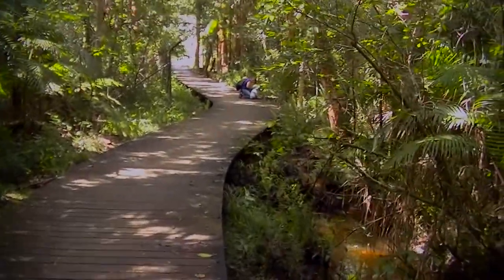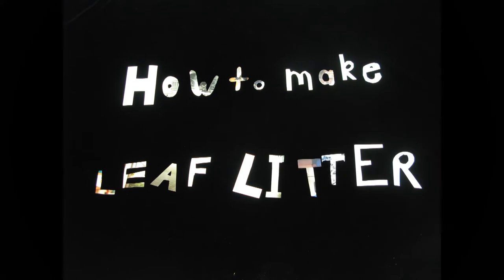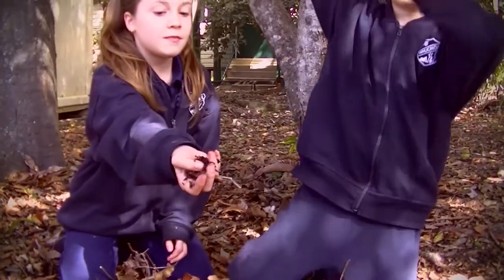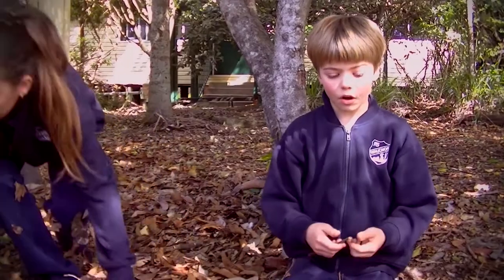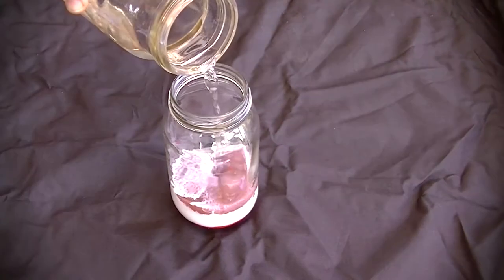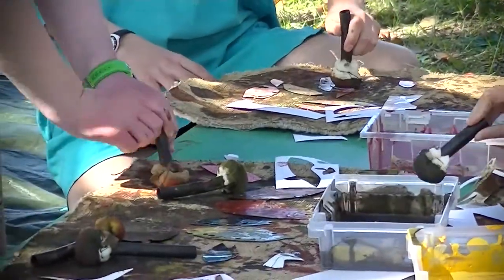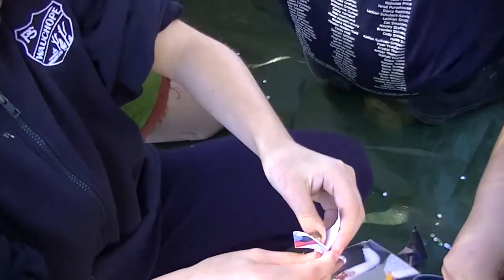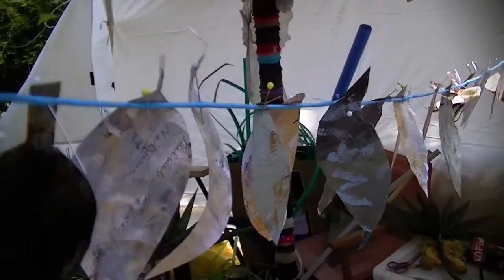How to make leaf litter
A how-to guide to making leaf litter using landfill-destined-waste for the Frugal Forest Project, created by the Wauchope Public School arts group. To learn more about the project go to frugalforest.oneoffmakery.net.au